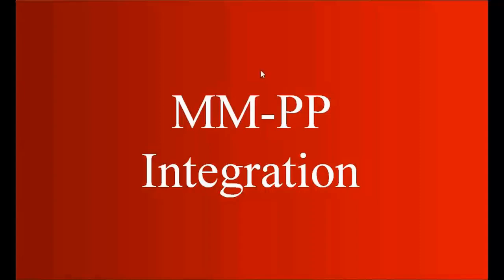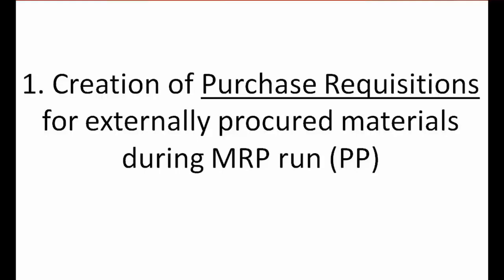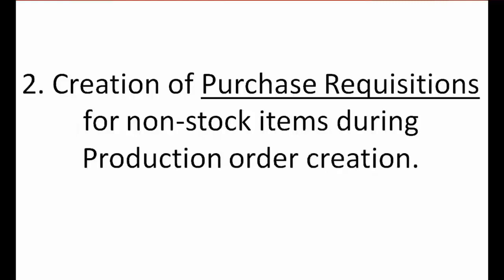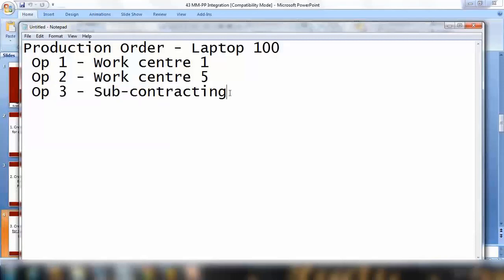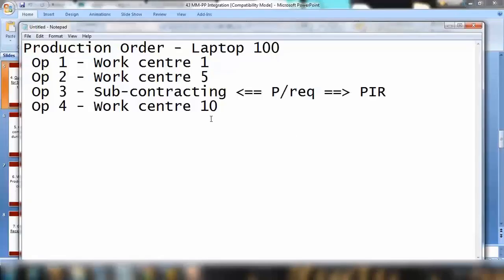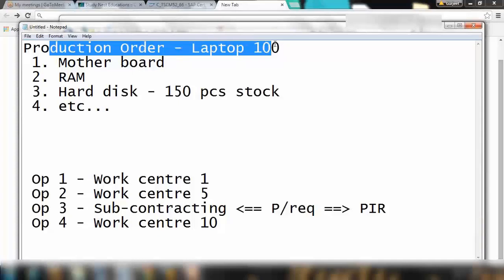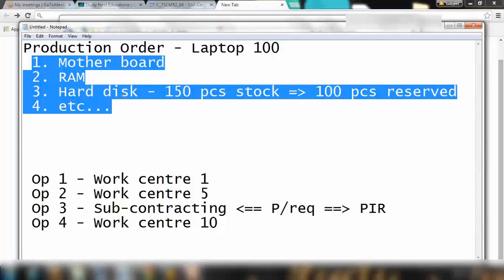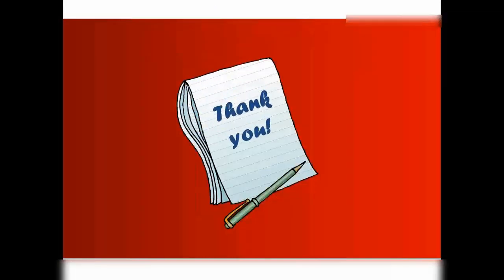SAP MM PP Integration